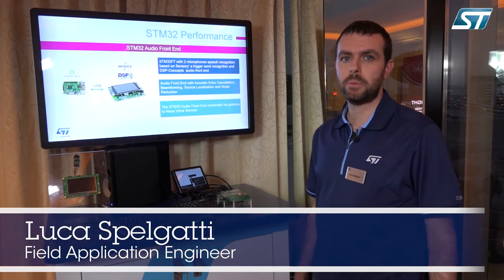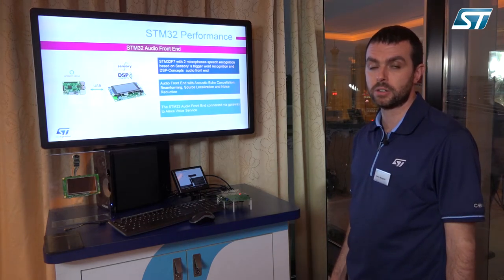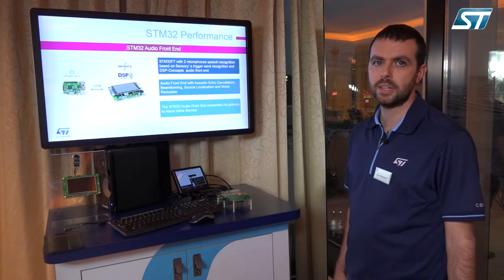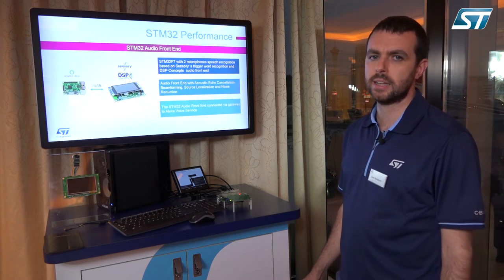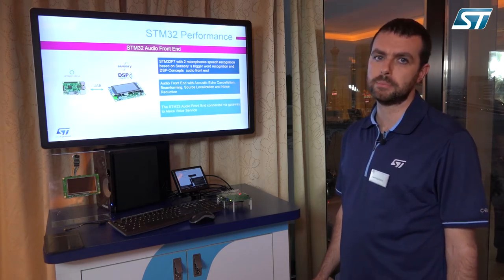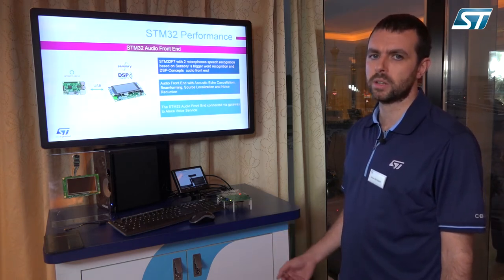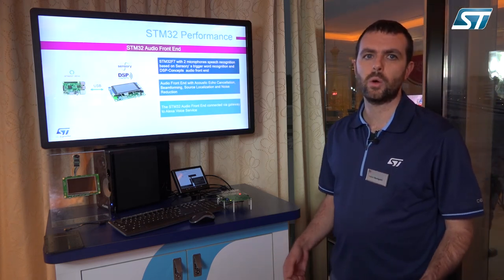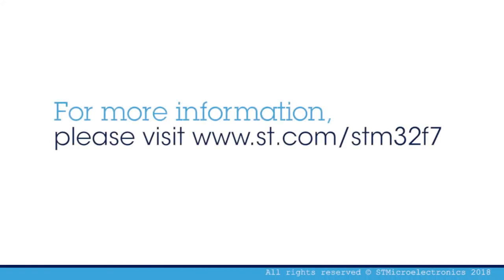ST at CES 2018 - STM32 Audio Front End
Far-field speech recognition on STM32F769 with 2 microphones. Based on Sensory’s TrulyHandsfree™ platform, it triggers word detection and DSP-Concepts audio front end with Acoustic Echo Cancellation, beamforming, source localization and noise reduction.

Features:
• Amazon Voice Services (AVS) far-field multi-microphone front end on MCU
• STM32 audio front end connects via gateway to AVS